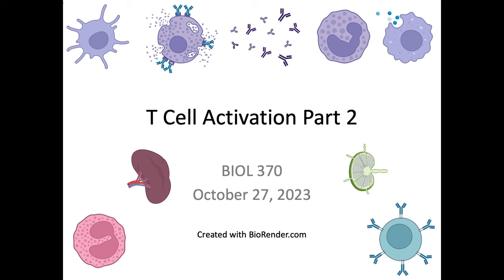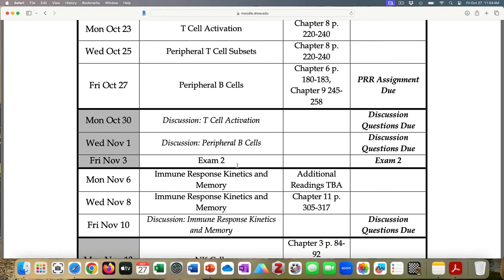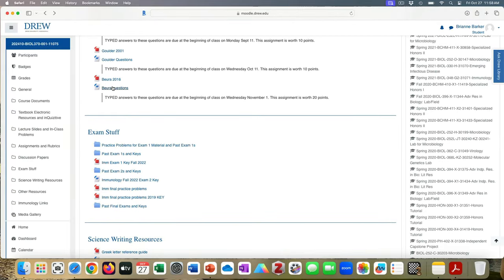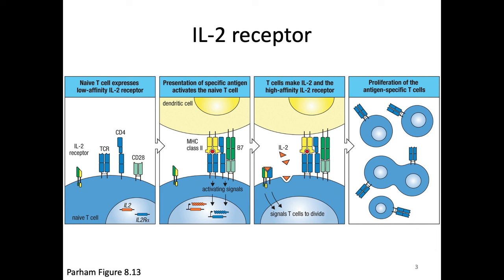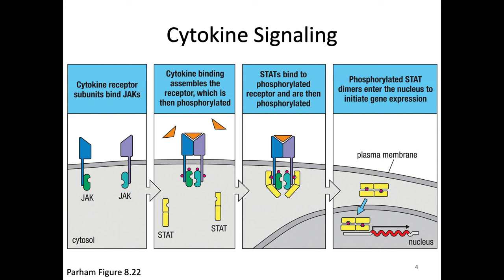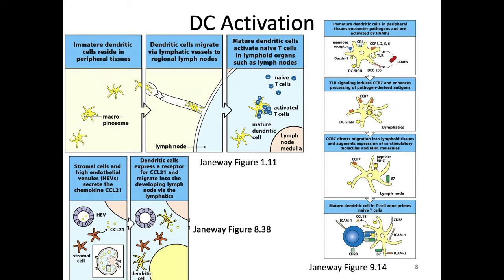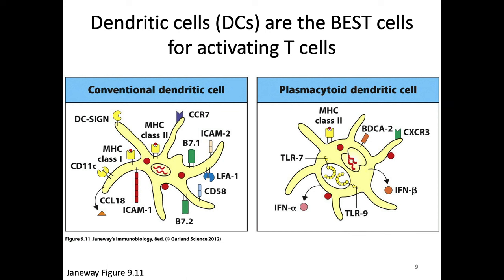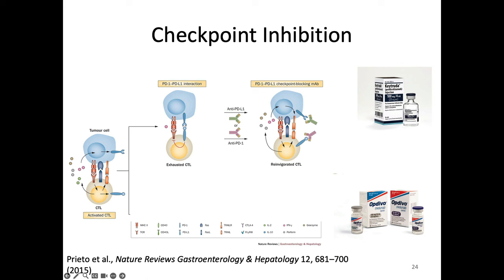Immunology Fall 2023: Lecture 22 T Cell Activation 2